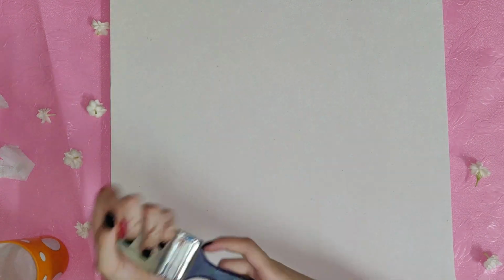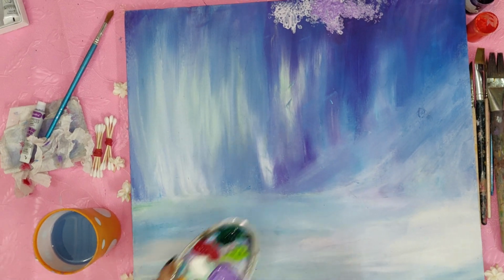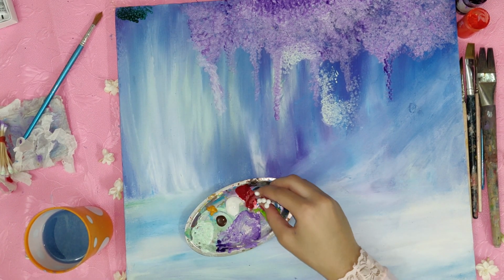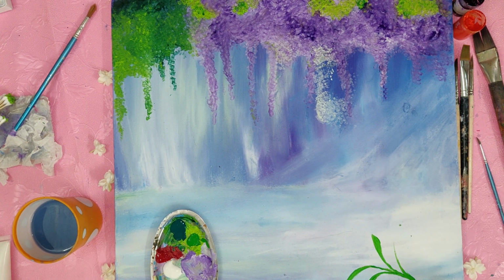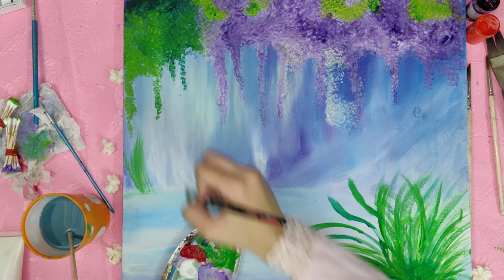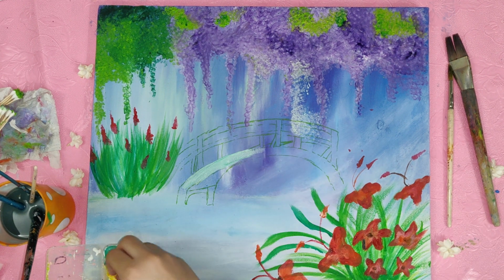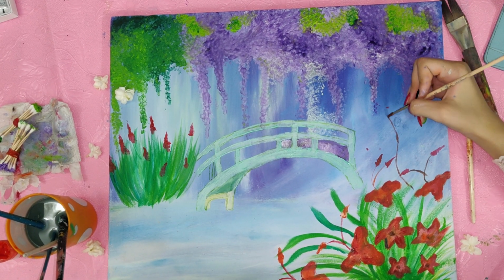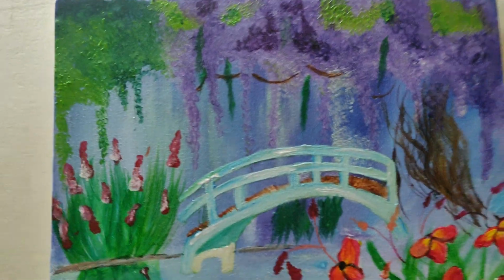bridge in a forest painting//talentfactory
materials
brown
light/dark blue
light/dark green
light/dark blue
red
white
orange
paintbrushes
canvas
Q-tips
talen_tfactory
my face book
talent factory